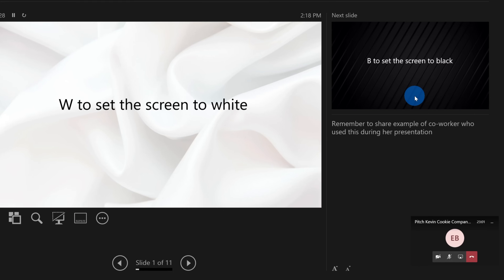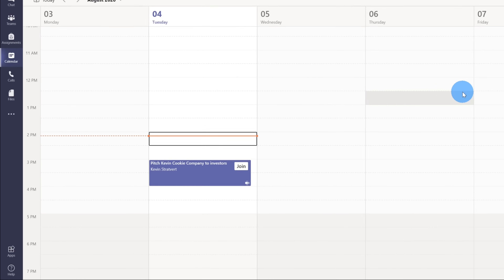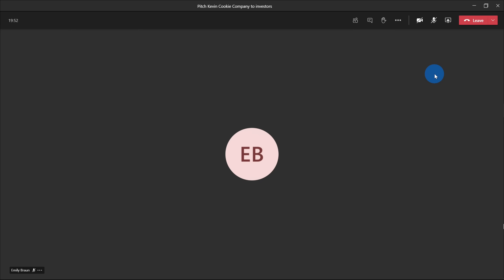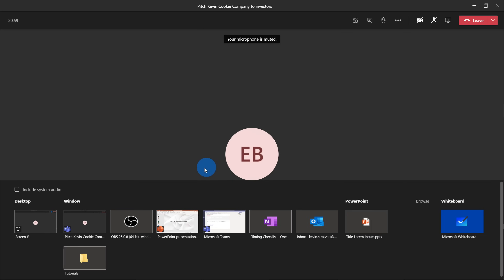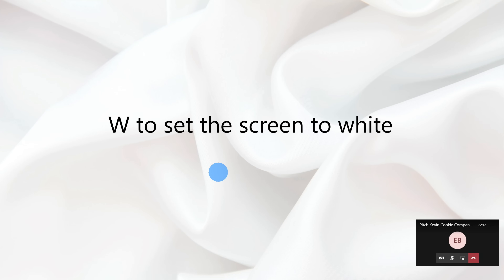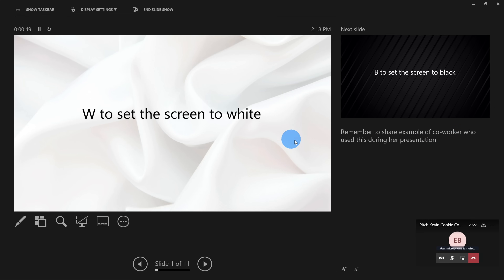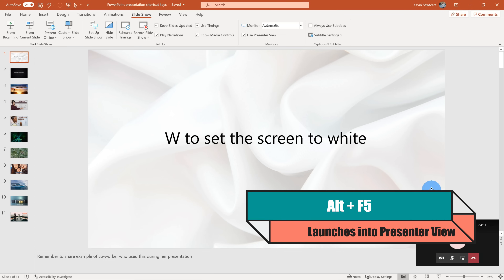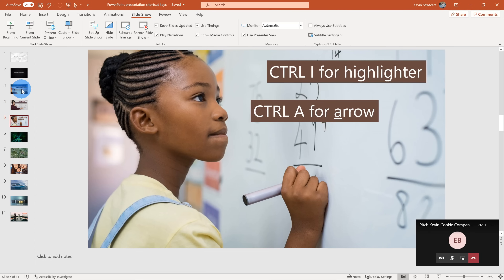How to use Presenter View in Microsoft Teams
In this step-by-step tutorial video, learn how to use Microsoft PowerPoint Presenter View while presenting in Microsoft Teams. In the video on Presenter View, I cover the following:

0:00 Introduction
1:09 Join Teams Meeting
2:15 Share PowerPoint window in Teams
3:50 Start presentation in PowerPoint
5:10 Overview of Presenter View
6:40 Shortcut to launch Presenter View
7:50 Additional presentation shortcuts
8:16 Wrap up